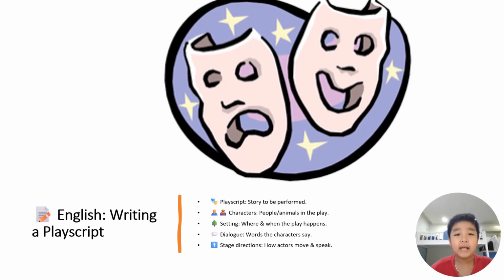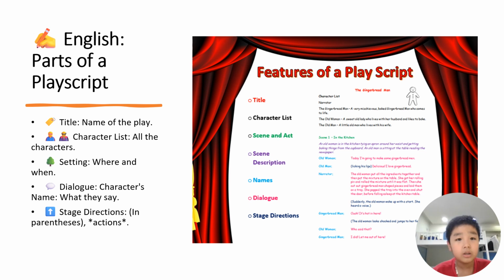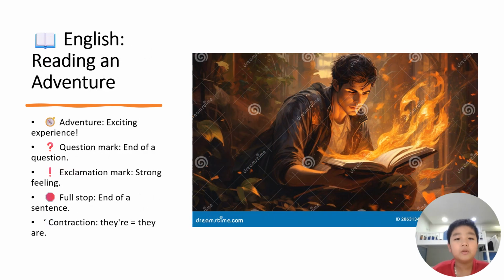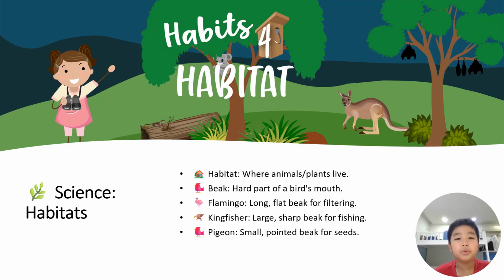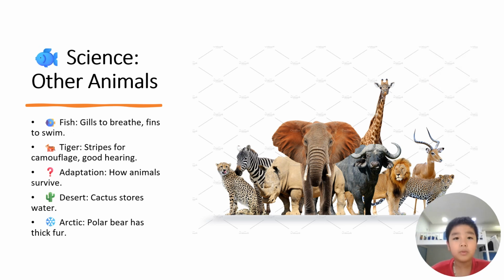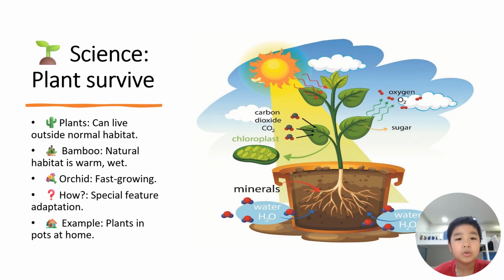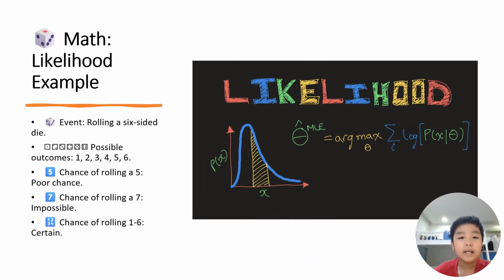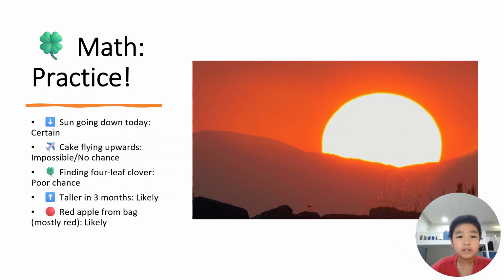Week 23 - Playscripts, Habitats, and Probability! Grade 3 Learning Adventure! 🎉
Welcome to my exciting Grade 3 learning journey! In this video, I'm sharing everything I learned about three super interesting topics: English (playscripts and creative writing), Science (animal and plant adaptations to their habitats), and Math (the concept of likelihood and probability).

First, we'll dive into the world of playscripts! I'll explain what a playscript is, the key components like characters, setting, dialogue, and essential stage directions. You'll learn how to plan and write your very own playscript, bringing your stories to life on stage. We'll look at how to write characters that speak to each other with engaging dialogs and use the stage directions to create a captivating world and environment.

Next, get ready to explore the fascinating world of animal adaptations in Science! We'll discover how animals and plants are perfectly suited to their habitats. We'll focus on birds and their incredible beaks. Did you know that the shape of a bird's beak tells us what it eats? We'll examine the pigeon, the starling, the kingfisher, and the amazing flamingo, learning how their unique beak structures help them survive. Understanding about the animal adaptations will teach you to think about how the animals in the real world survive!

But it's not just birds! We'll also look at how other animals, like fish and tigers, have special adaptations to survive in their environments. Fish, for example, use their gills to breathe underwater and their fins to swim. The mighty tiger uses its striped coat for camouflage and has excellent hearing to locate prey. We also will also talk about how plants can adapt to the environment as well!

Finally, we'll tackle the fun concept of likelihood and probability in Maths! We'll learn what likelihood means and use words like certain, likely, even chance, unlikely, and impossible to describe how likely different events are to happen. We'll explore real-life examples, like rolling a dice and flipping a coin, to understand how to estimate the chance of a specific outcome. By learning about likelihood, we can explore the real world and how the outcome of everything may or may not turn out!

This video is perfect for Grade 3 students (especially those in Cambridge Primary!), homeschoolers, and anyone who loves to learn about science, math, and creative writing. I tried to use language and examples that are easy to understand, and I hope you find it helpful and fun! This is an easy and enjoyable introduction to what might seem complicated but are actually basic life skills and knowledges!